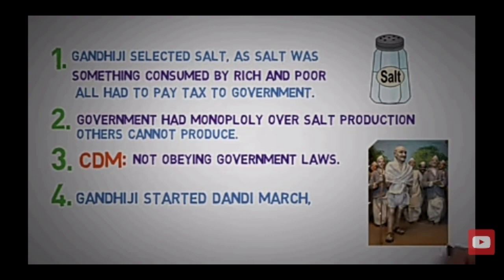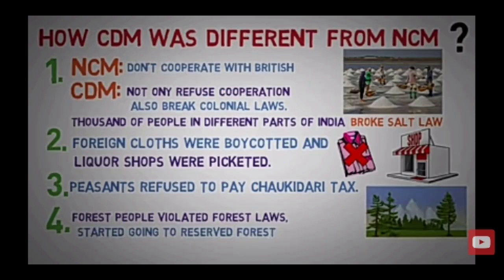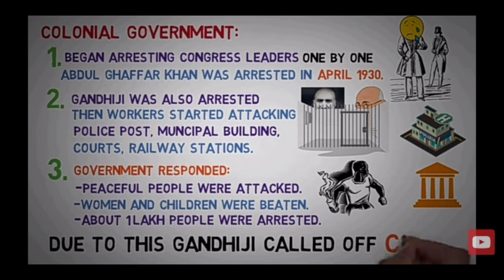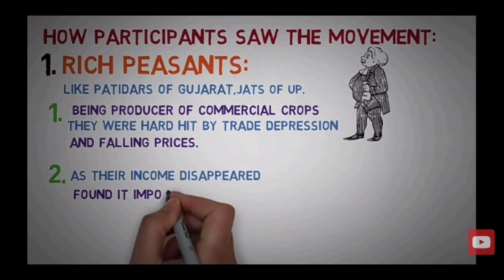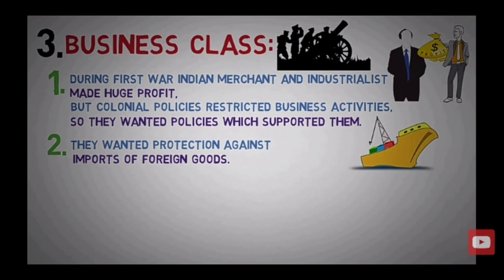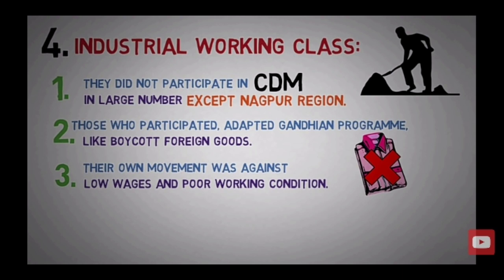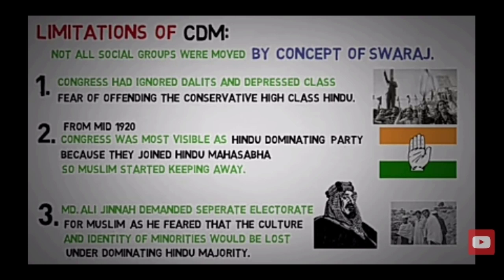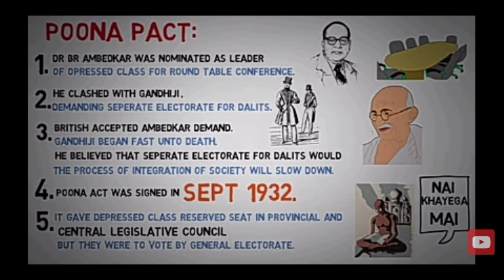NATIONALISM IN INDIA, PART 5